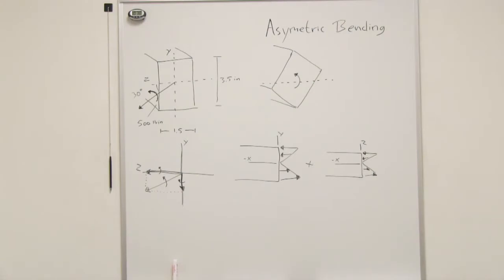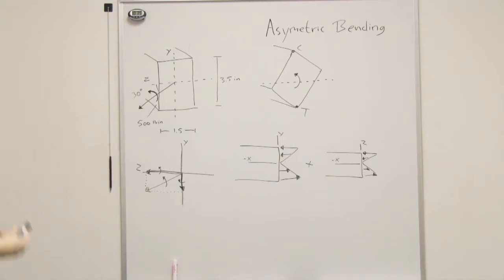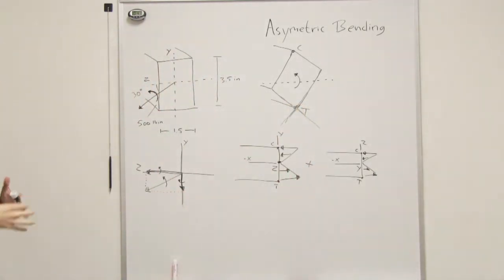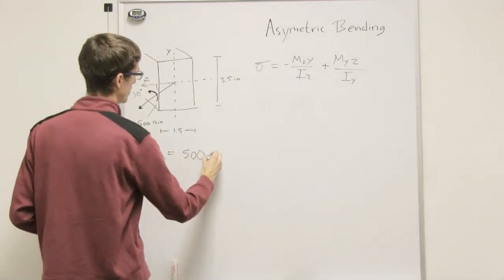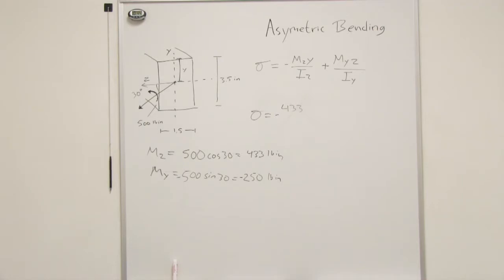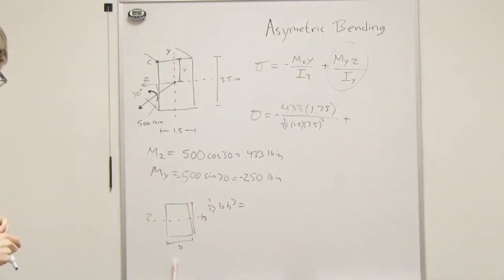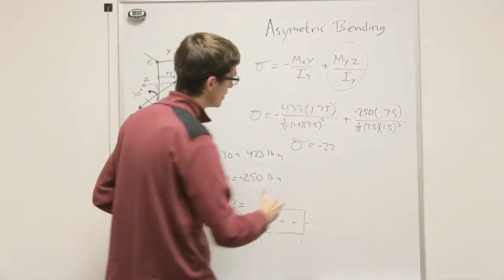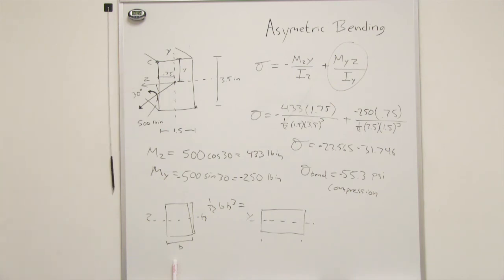Asymmetric Bending Stress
This Mechanical Engineering video is about Asymmetric Bending Stress.